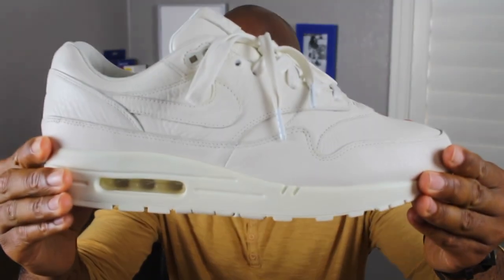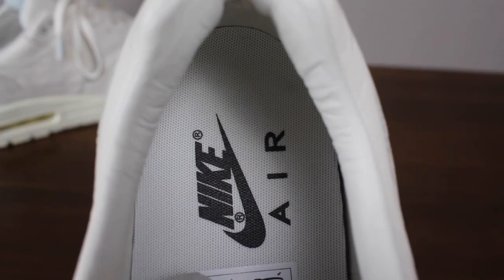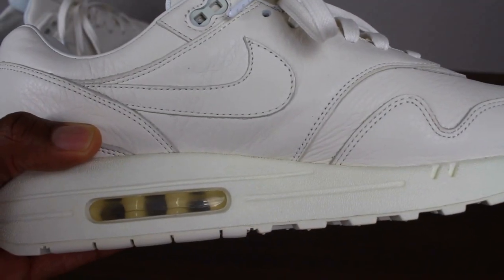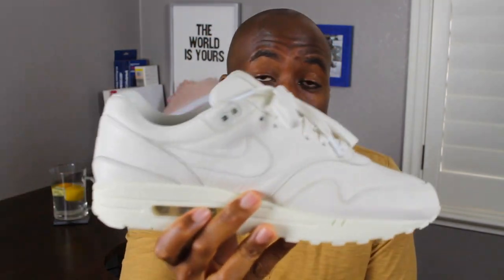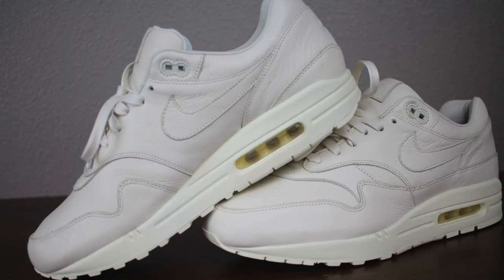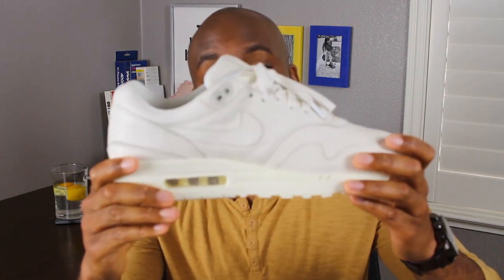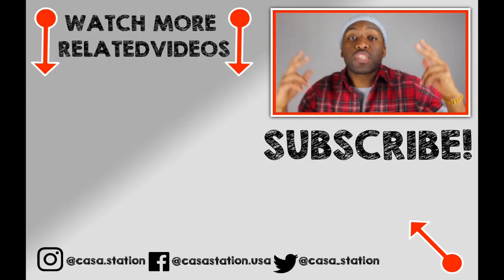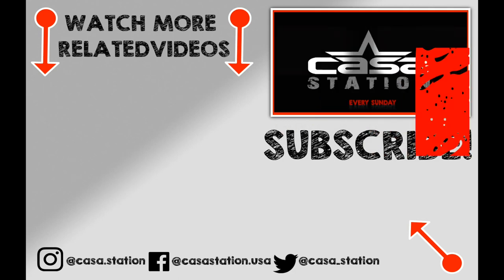These Are Better Than The Yeezy Calabasas.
These Are Better Than The Yeezy Calabasas: A Casa Station Sneaker sleeper review of the Nikelab Air Max 1 Pinnacle.

Hey guys! Today I review a sleeper in the Nikelab Air Max 1 Pinnacle (Sail) that I believe is better than the Adidas Yeezy Powerphase Calabasas that has a lot of hype associated with it. Enjoy!

Dope Sneaker Reviews: Nike

Dope On Sneaker Reviews: Jordan

Dope On Sneaker Reviews: Adidas

Dope On Sneaker Review: Converse

Dope On Feet Reviews: Nike

Dope On Feet Reviews: Jordan

Dope On Feet Reviews: Adidas

Dope On Feet Review: Converse

About Zoh

Deuces.

Snupps: @casa.station

ref=bookmarks

Weight-215 lbs
Height-6 feet